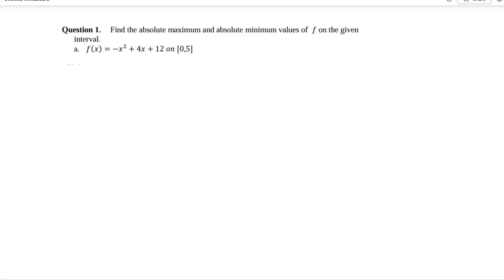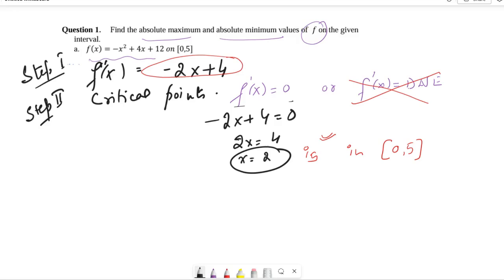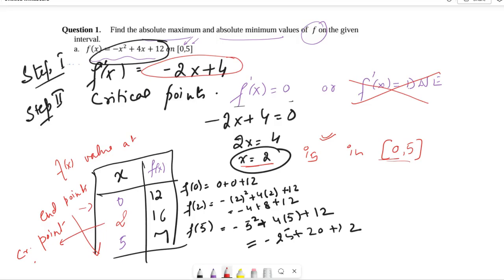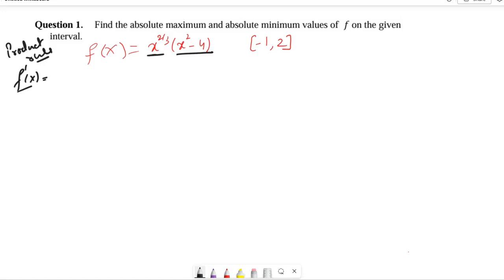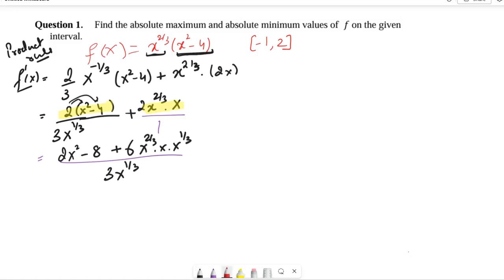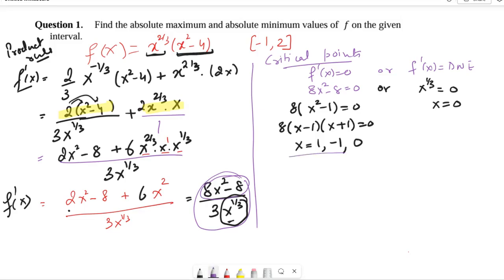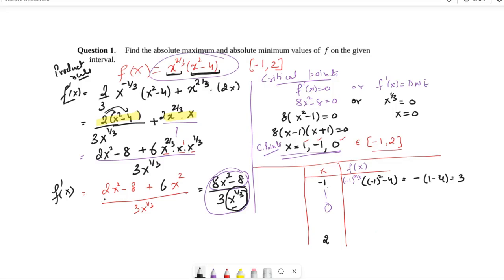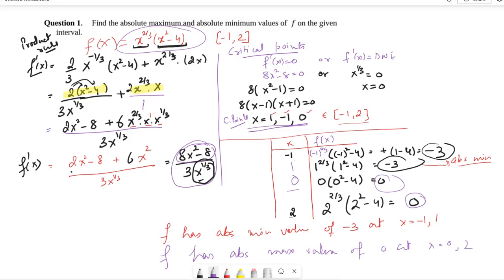Calculus I - Absolute max and min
Math 1710 Exam 2 Review Part 1